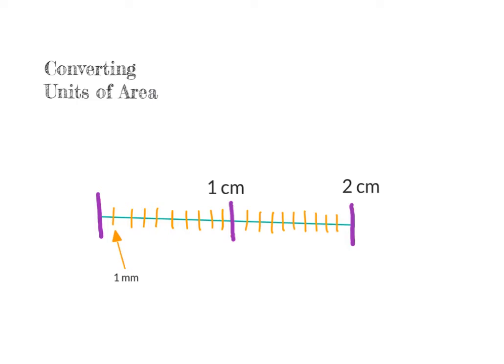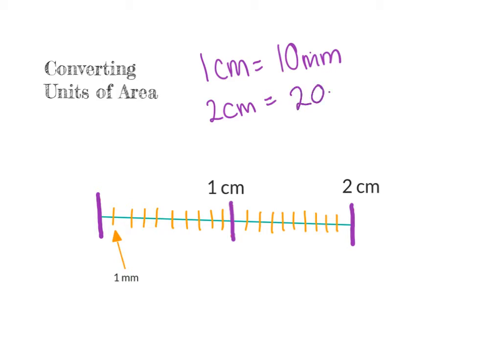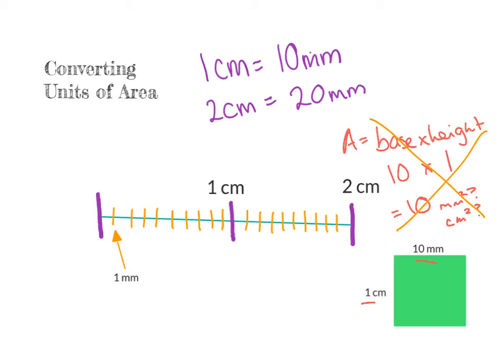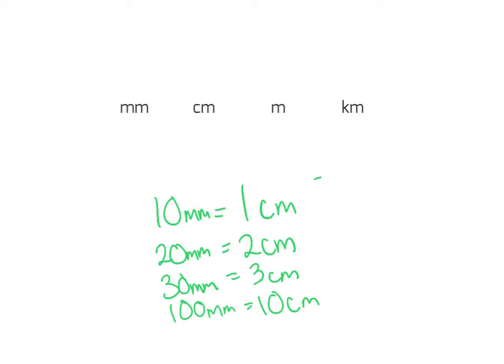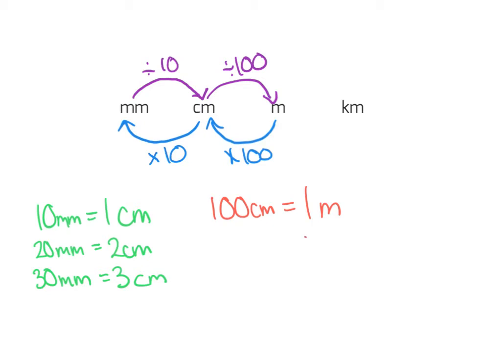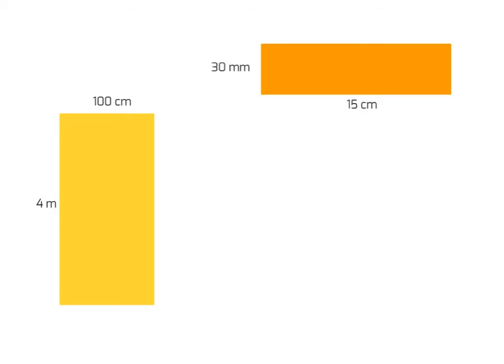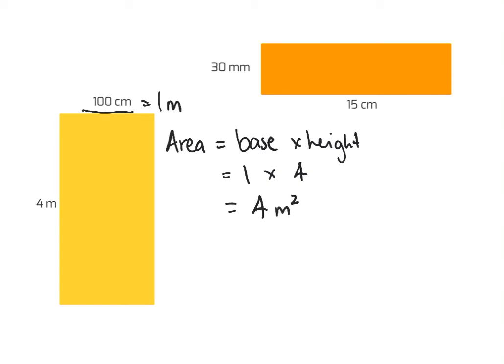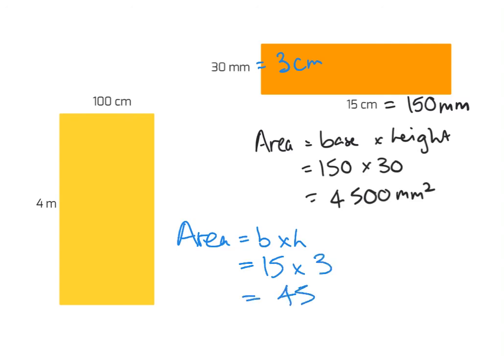Converting Units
This video aims to teach students about how and why we convert units when working with shapes.